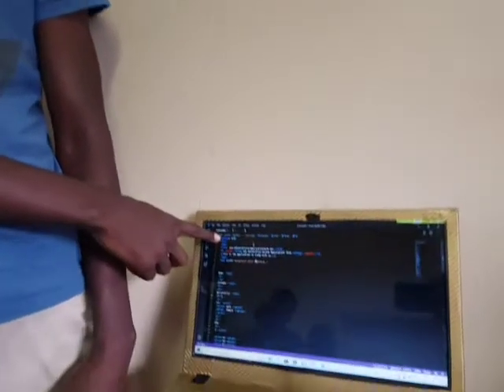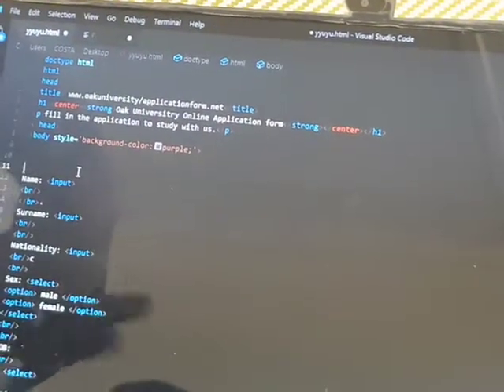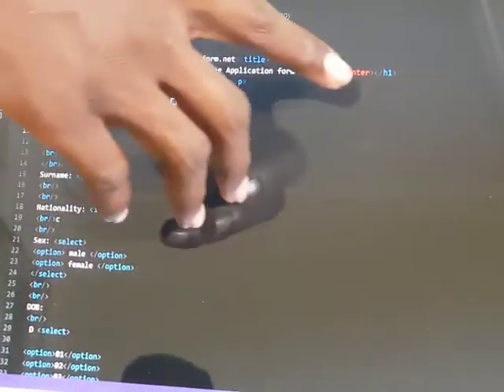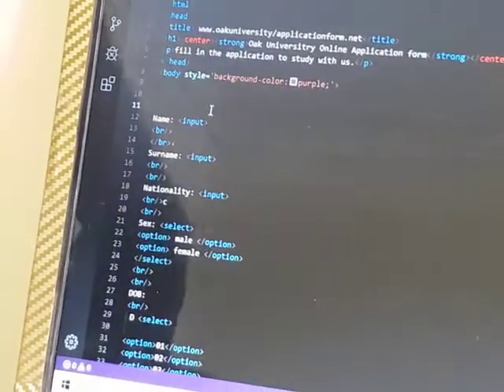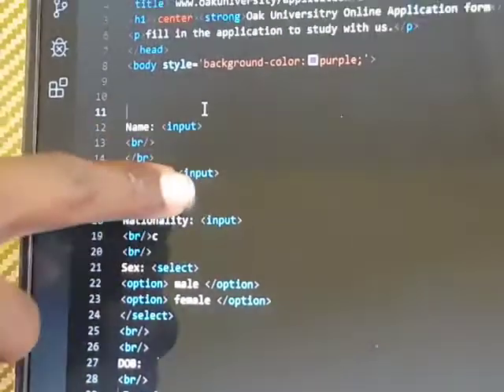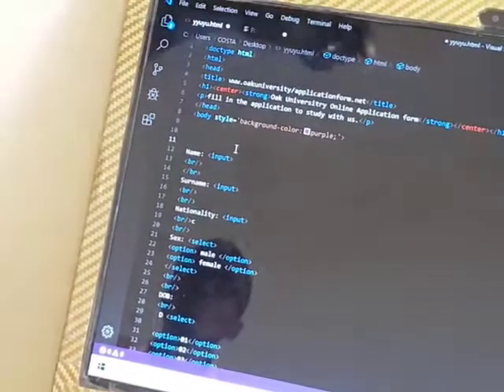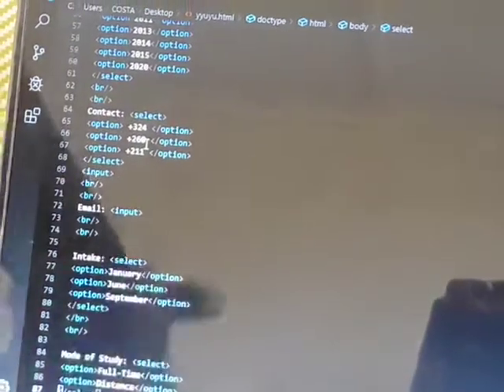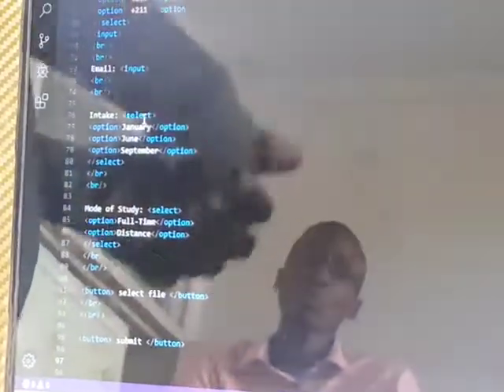Coding an online application form by Charles. 2nd year Computer Science Student.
Oak University. School of Technology. Computer Science. Lusaka, Zambia.